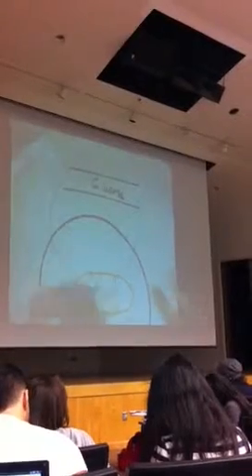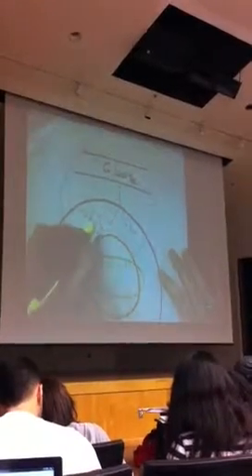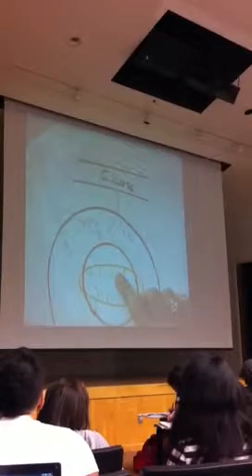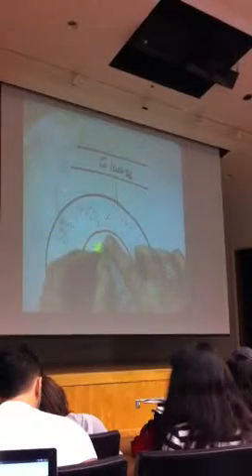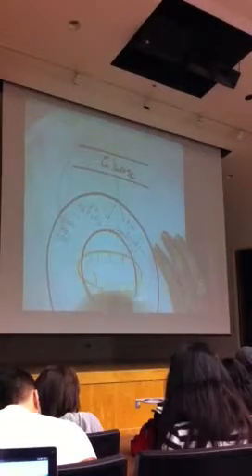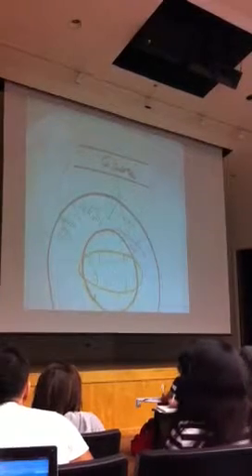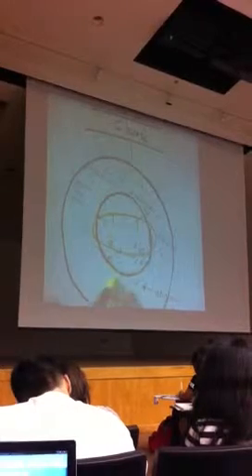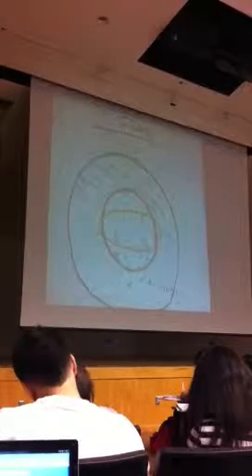Physiology lecture 1/25/2012 drawing 3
Drawing 3/3